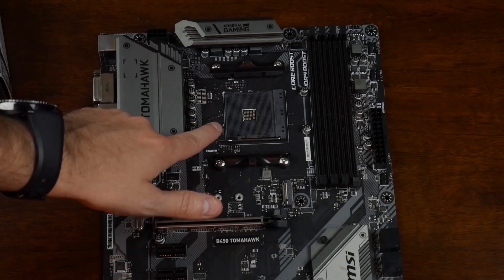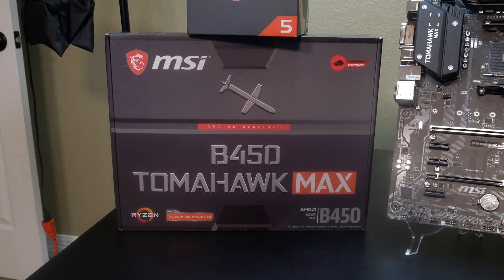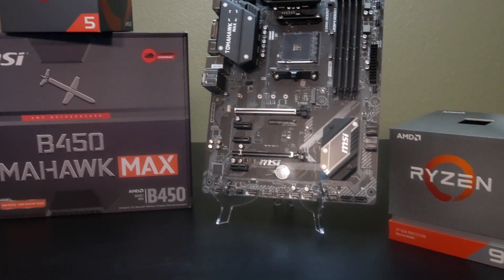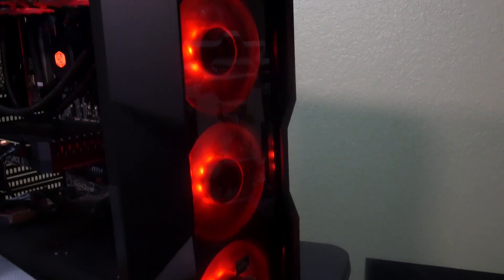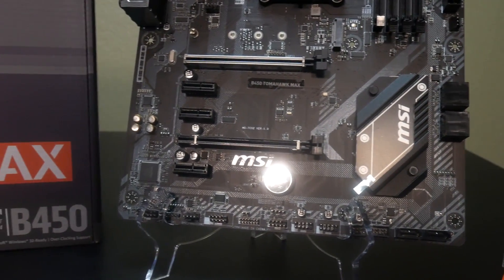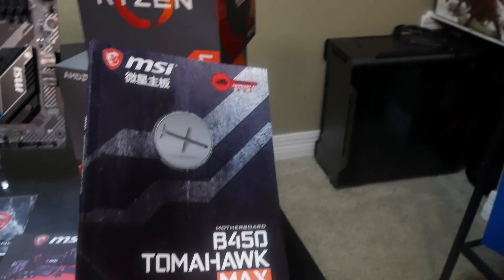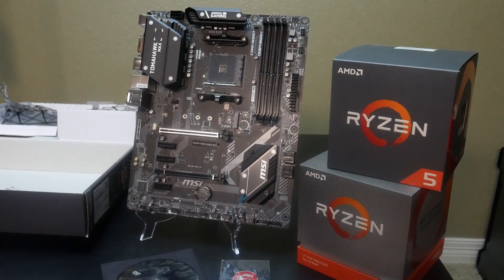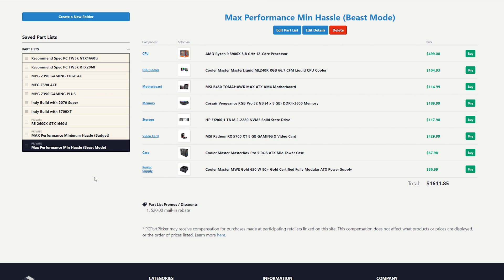B450 Tomahawk Max Part 1 - What's New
PLEASE VISIT THIS LINK!

Maximum performance. Minimum Hassle.

MSI sent me one of their new B450 Tomahawk MAX motherboards to show off for you! In this video we take a loot at what is new and in the box. Also I give you some build guides for this board linked below to PC Part Picker. Next week we do the full build video!